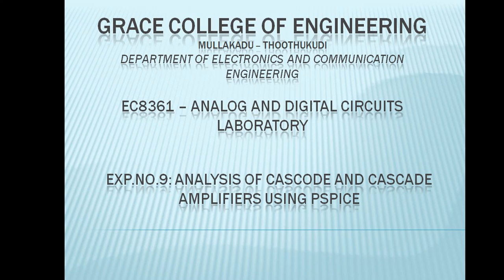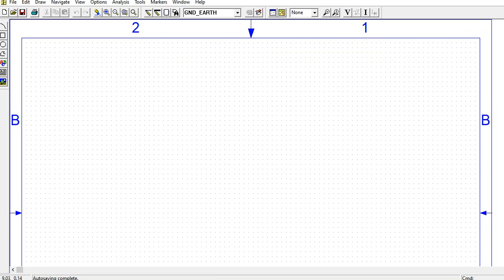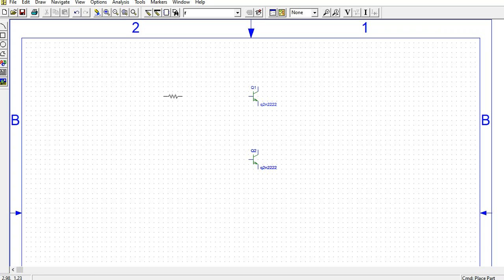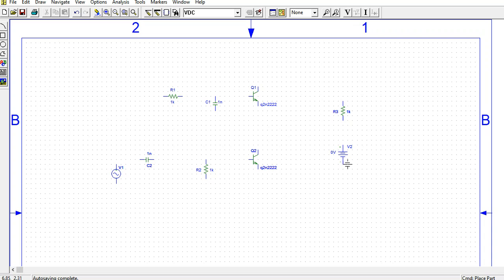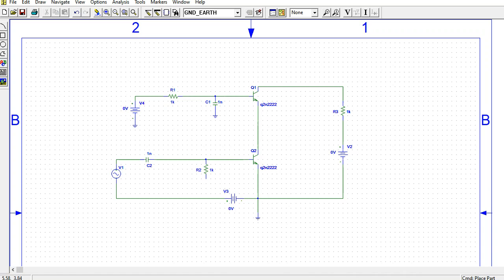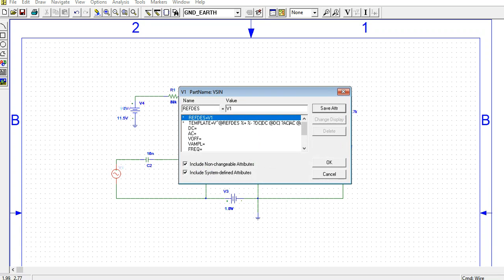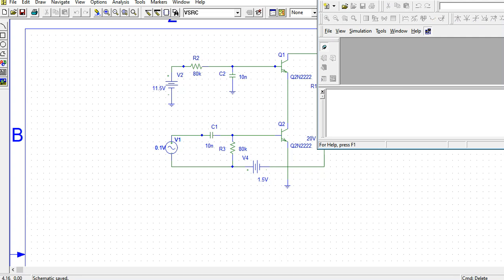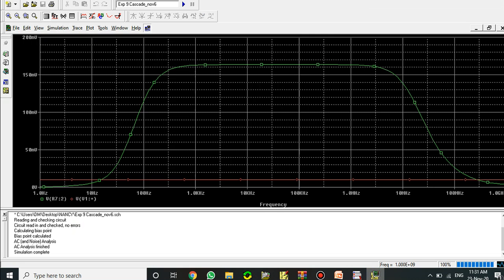GRACE COE ECE EC8361 ADC Lab Ex 9 ANALYSIS OF CASCODE AND CASCADE AMPLIFIER USING SPICE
This video describes how to design and simulate using Spice the Cascode and Cascade amplifier.